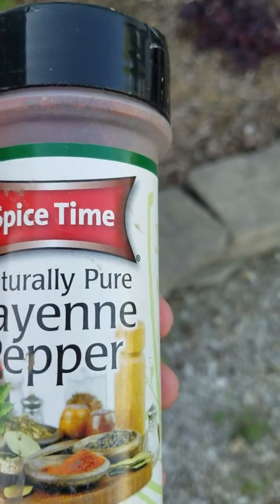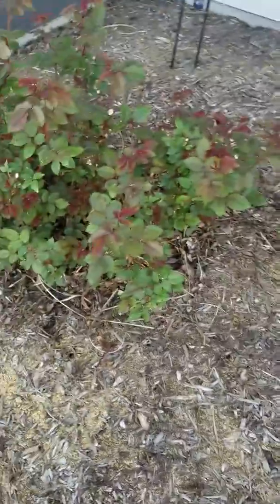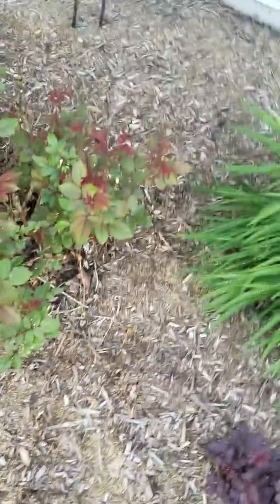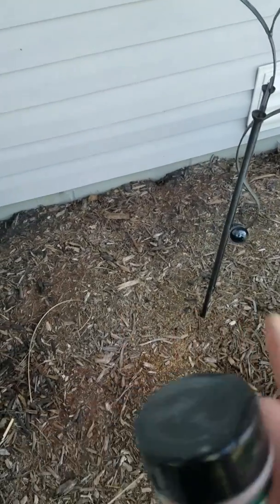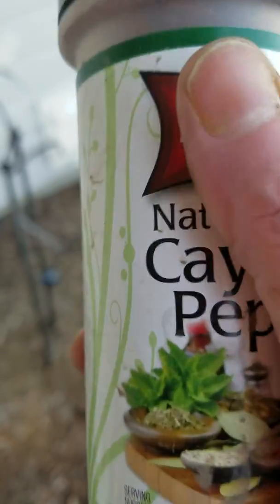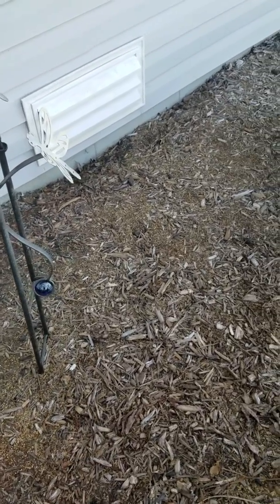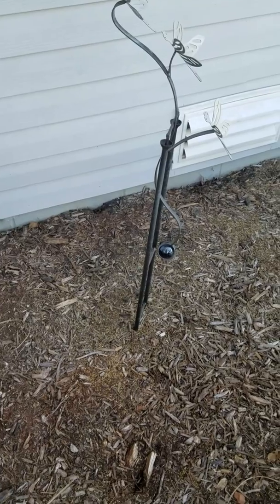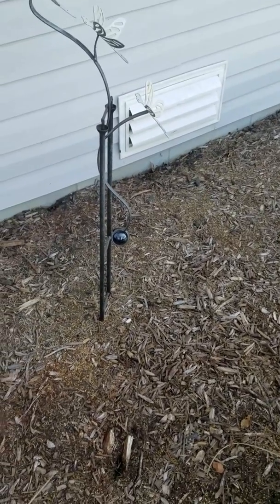Cats pee in flower bed as litterbox,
I promise this wont harm animals just make them "go" somewhere else to go to the bathroom.
Urine smells up your flower beds, harms PH. The smell is tough to get rid of and unhealthy for small kids if they play in the flower beds.
Cayenne pepper sprinkled lightly will make cats go elsewhere. They lick paws once they "go" pee or poo.. making the taste and smell unbearable. I no longer see the neighbors strays in my flower beds, or in my yard. They go elsewhere. Fine with me my crazy husky wants to sniff and get into beds so no more cat smell,or urine...
If it rains sprinkle again.. safe for pots.
Hace a great day